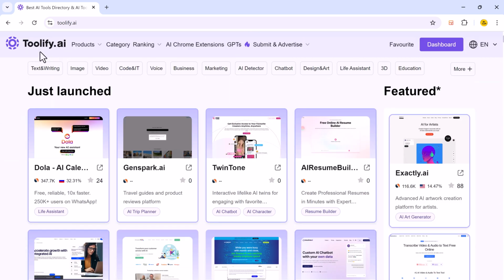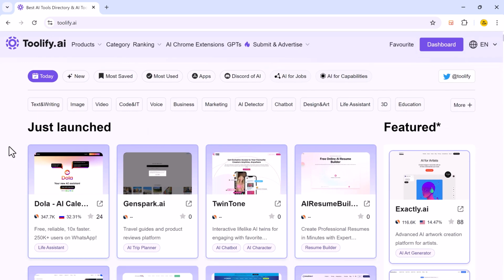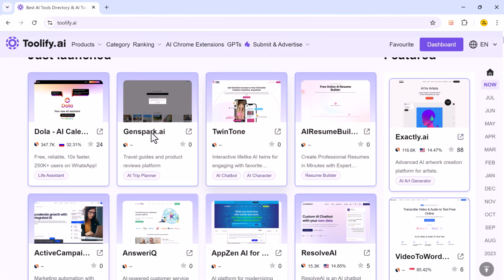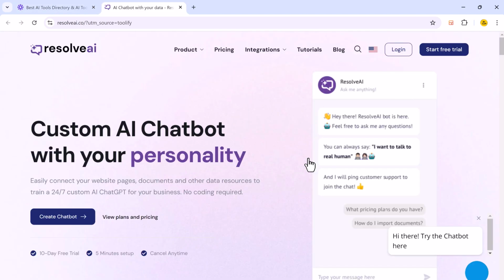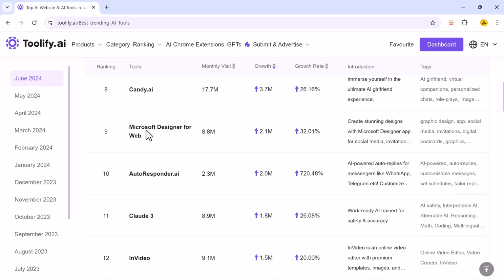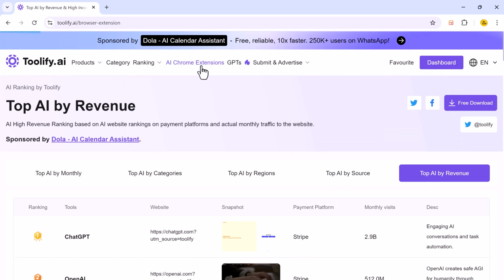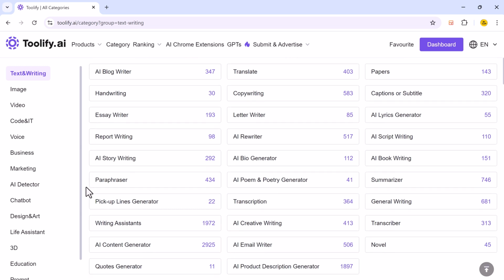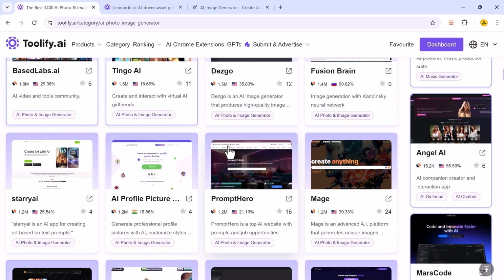FREE All AI Tools In One Place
Try Wondershare Virbo which will help creators and business owner scale content creation and save costs